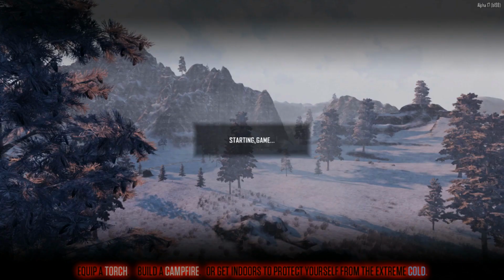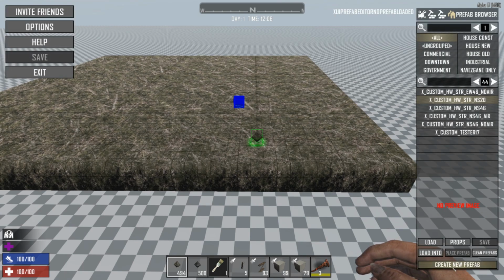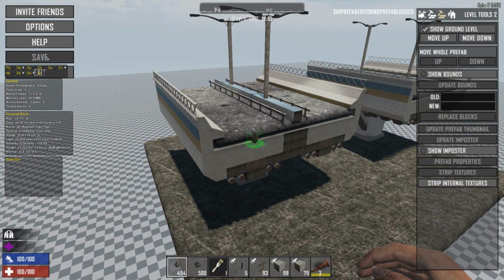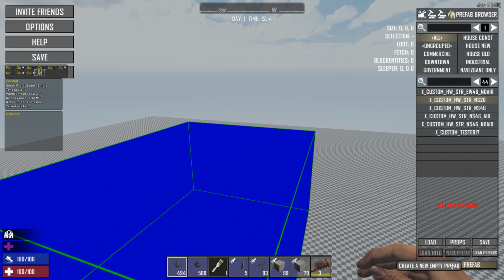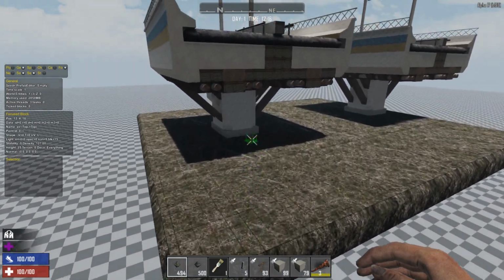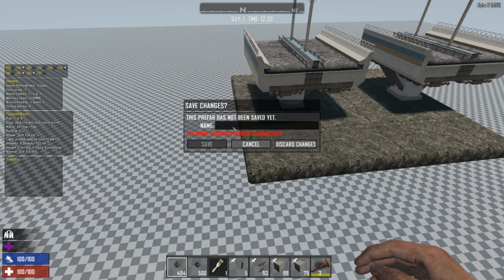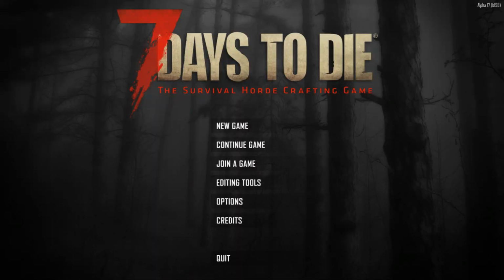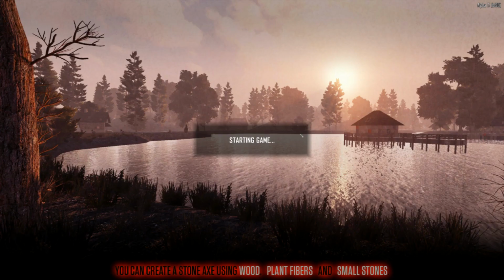7 Days To Die Tutorial: Prefab Editor and Creating Advanced Distant POI Mesh Files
A simple tutorial on how to use some of the new in-game editors tools and create the mesh files needed to see your POI's in distant terrain.

This video covers both the 'Update Imposter' button within the editor and using the more advanced way with the console commands to create a more advanced/fancy mesh file.